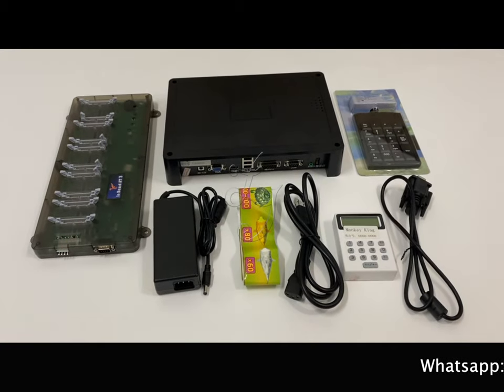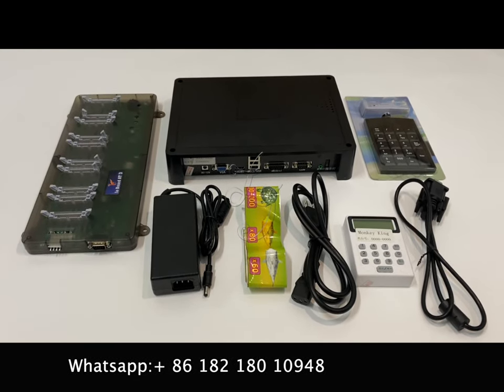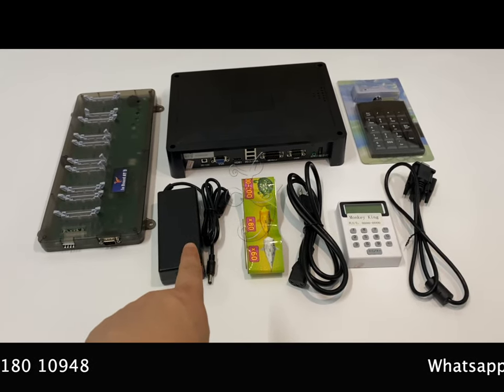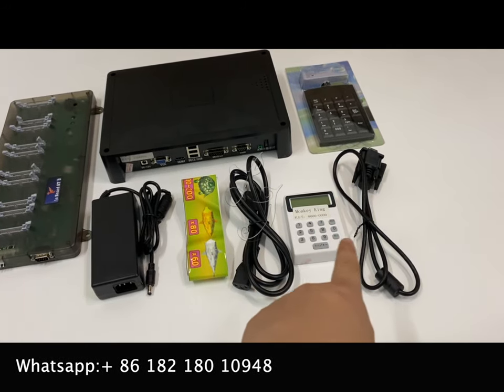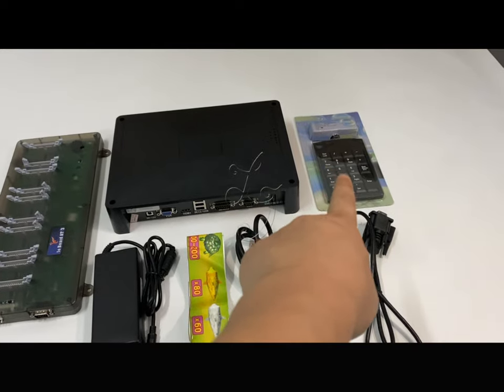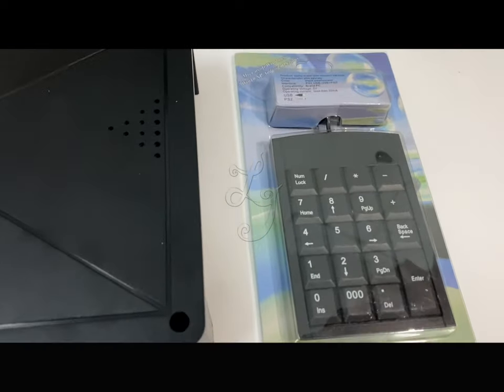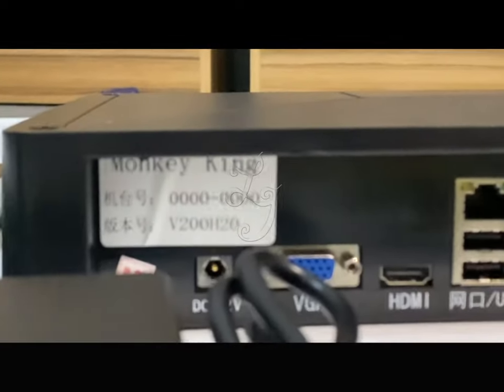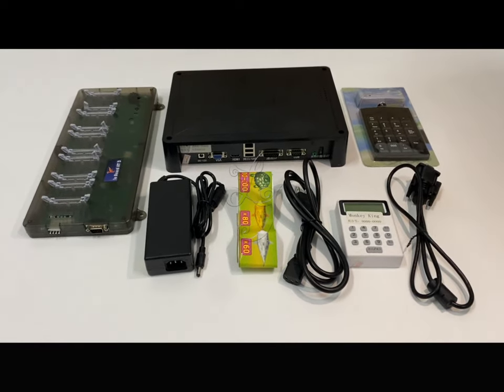Game Mainboards V Games